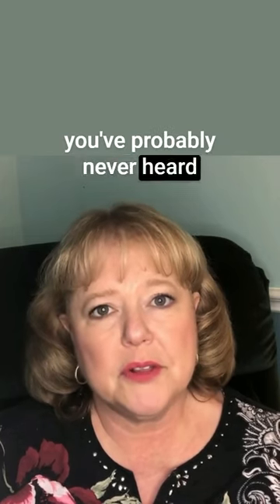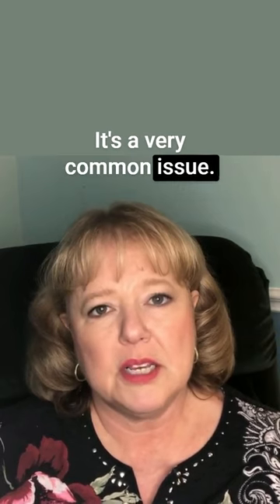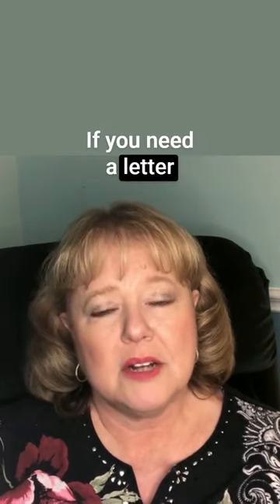What is a Letter Testamentary and How Do You Get One?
Ever wondered what a Letter Testamentary is and how to obtain one?